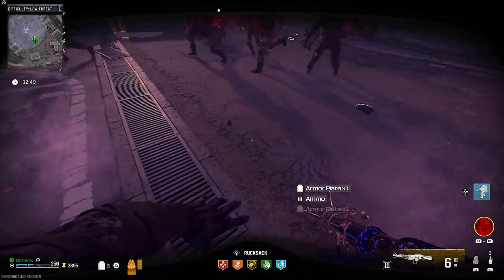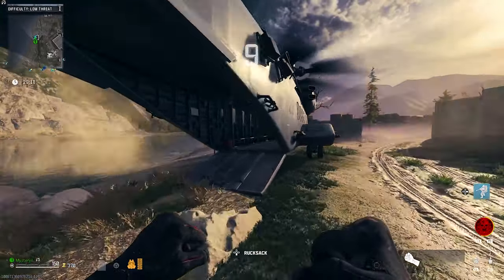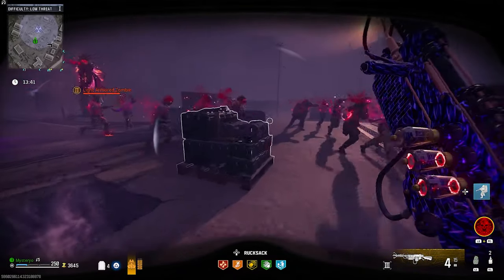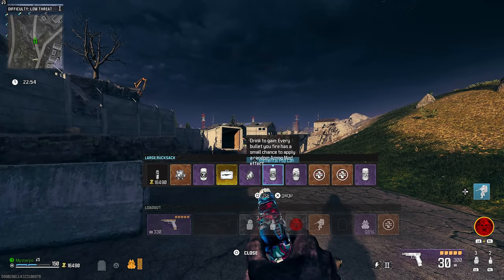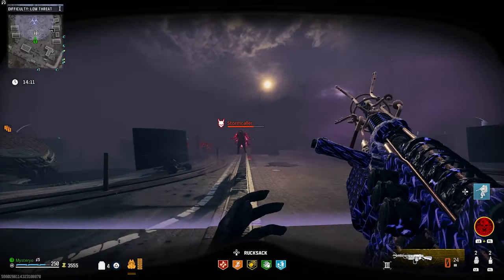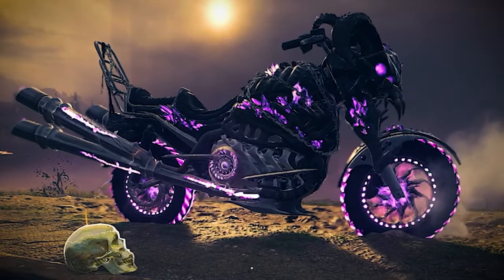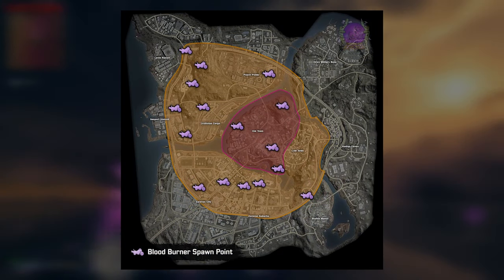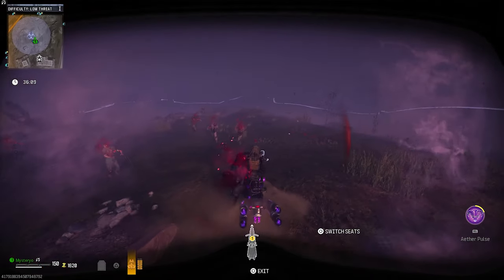How To SOLO Defeat the STORMCALLER Inside the Aether Storm in MW3 Zombies (Pre-Season)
Here's how to defeat the Stormcaller solo in Modern Warfare 3 Zombies. Guide to solo kill the Stormcaller to complete the Act III zombies story mission "Closing Time" in MWZ.

⌛ TIME STAMPS:
0:00 - Intro
0:40 - How To Get Wunderwaffe Schematic
1:35 - First Method (Wunderwaffe)
2:50 - PATCHED: Blood Burner Method
4:00 - Outro

If you have any questions or suggestions leave them down below in the comments!